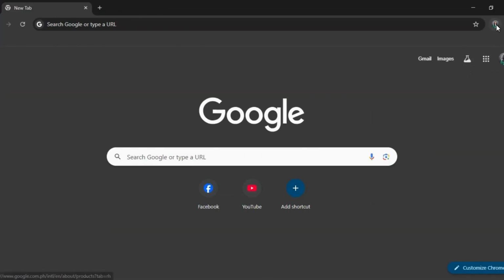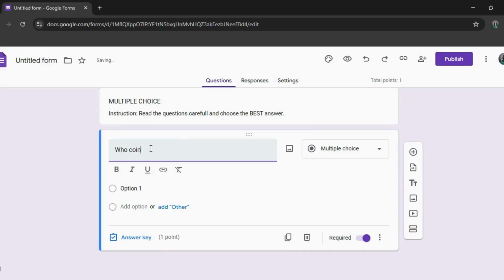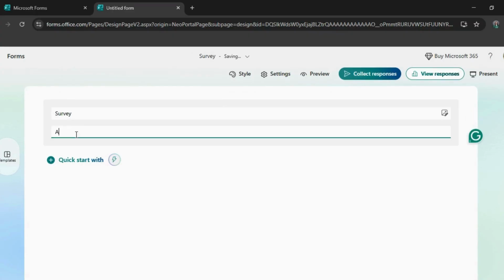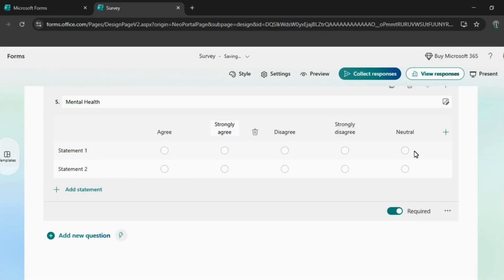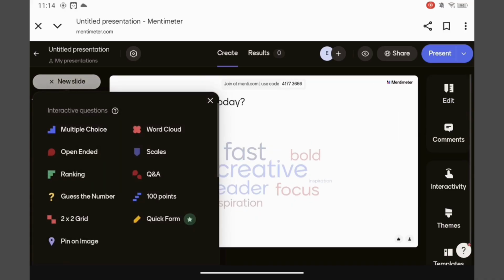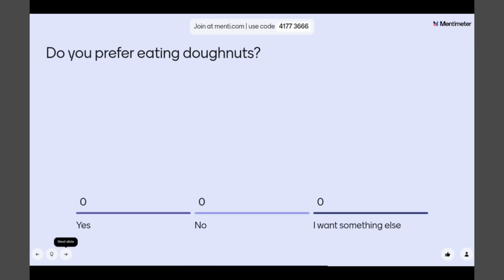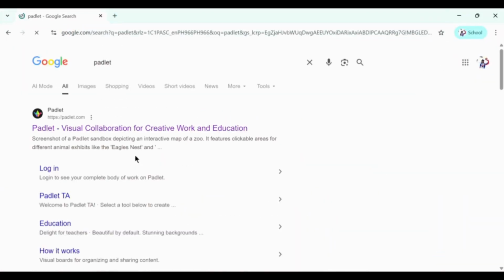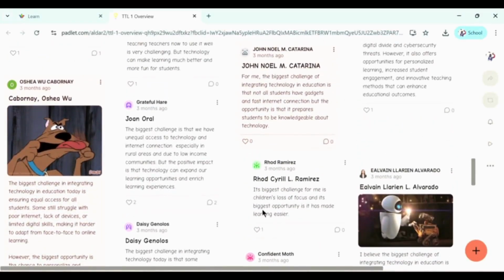TUTORIAL: Google Forms, Microsoft Forms, Mentimeter, and Padlet (Basic Features)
Hello, everyone!

We are Group 2 from BSED-Eng 1A, and this video will help you navigate educational tools such as Gforms, Mforms, Mentimeter, and Padlet. As educators, being technologically literate is crucial in delivering effective ways of teaching, and we hope that we can be a big help to you.

Members:
Mary Kris Daluz
Ella Mae Camposo
Nicole Heart Balen